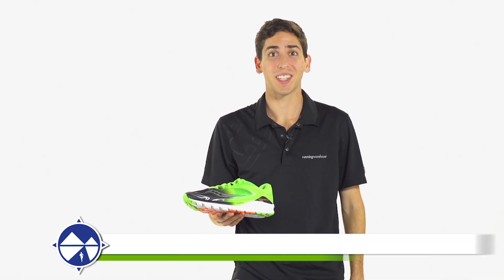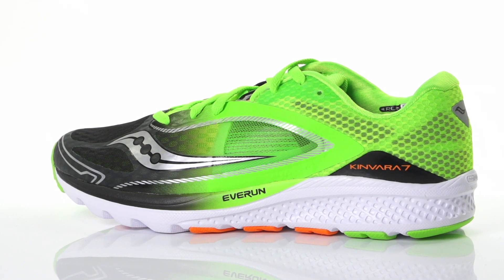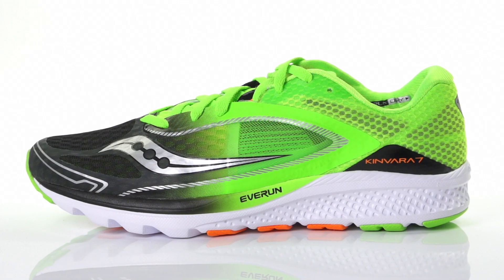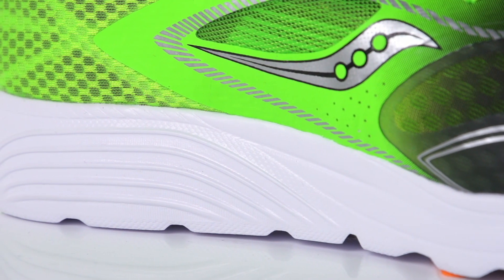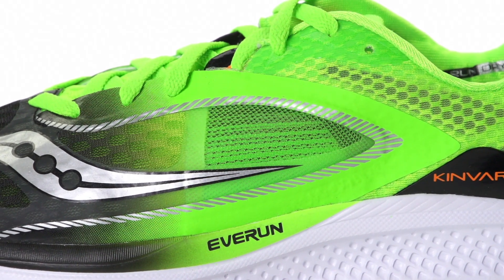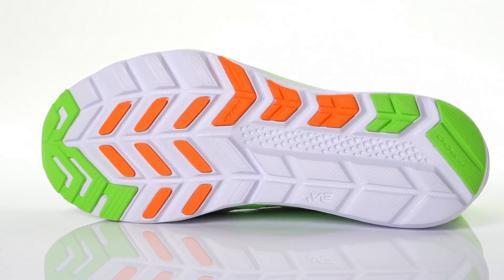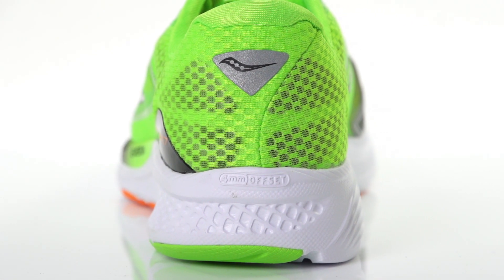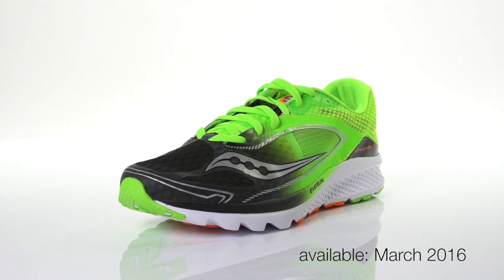Saucony Kinvara 7 for men